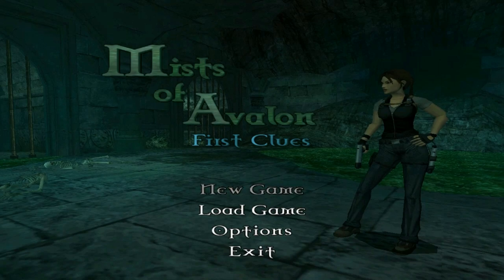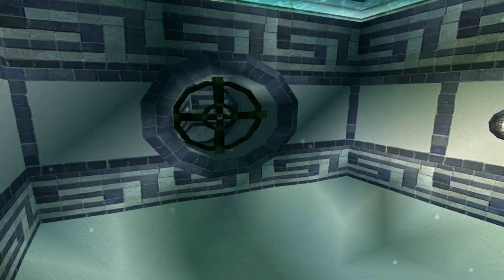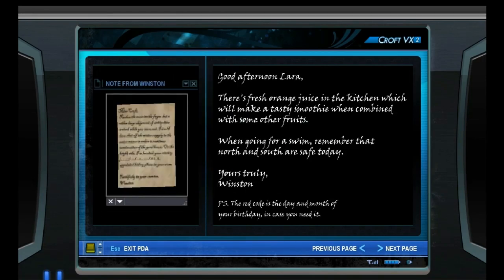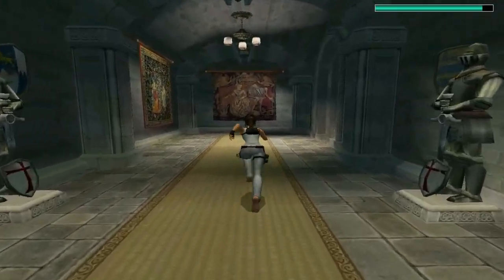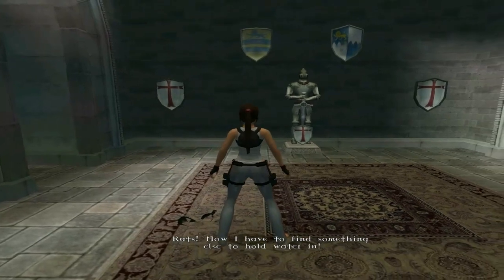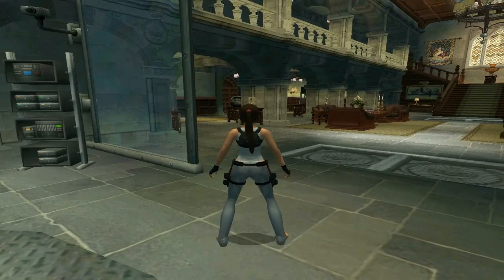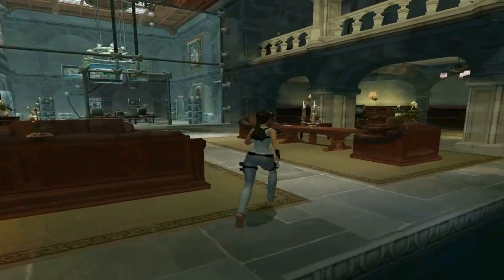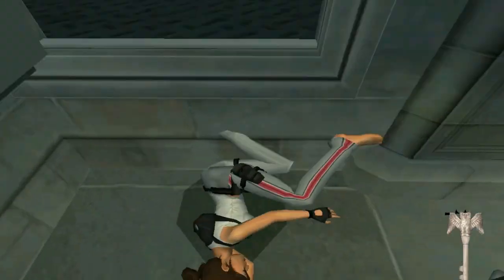TRLE Mists of Avalon (part1) [No Meds] walkthrough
Tomb Raider Mists of Avalon: First Clues by Titak
Level 1 - Croft Manor 1/2
(I'm aware of the spelling error at the end - oops!)

Key Points:
1:35 Personal Light Source
2:05 Move Bench
3:30 Button #1
4:05 Button #2
5:15 Button #3
7:35 Desert Ranger Ammo, Button #4
9:20 Button #5
9:45 Gymnasium Key, Use
10:20 Large Medpack, Shotgun Shells
10:45 Note
12:50 Small Medpack, Banana
13:40 Desert Ranger Ammo, Empty Bottle, Shotgun Shells
14:40 Coconut, Fill Glass Bottle
15:35 Make Smoothie
16:40 x2 Levers
17:10 Lever
18:10 Shotgun Shells, Use Water
19:35 Use Smoothie, Large Medpack
20:05 Key Head Bit
21:00 Lever, Small Medpack
21:25 Secret #1
22:30 x2 Underwater Levers, Pull Fish Statue
23:45 x2 Chains
24:50 Key Bit
25:30 Use General Manor Key
26:55 Book #1
28:15 Valve Wheel
28:55 Use General Manor Key
29:35 Use Valve Wheel, Bucket
30:35 Book #2, Book #3
32:00 Desert Ranger Ammo
32:35 Book #4
34:00 Secret #2, Button
36:25 Secret #3, Large Medpack
38:10 Talk to Zip for Bedroom Key, Use
39:35 DR.Ammo, L.Medpack, Lever, Pistols
40:50 Plug, Use in Shower, Fill bucket

Video Chapters:
0:00 Intro
0:38 Croft Manor